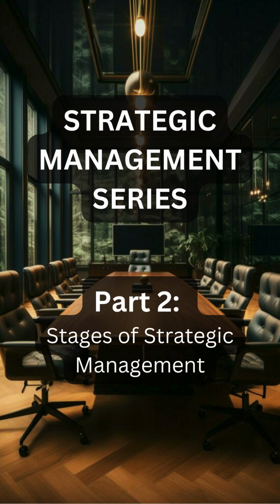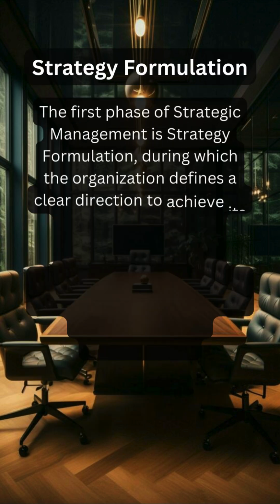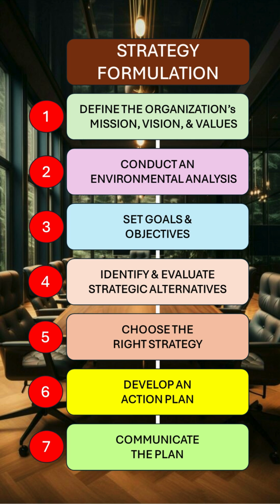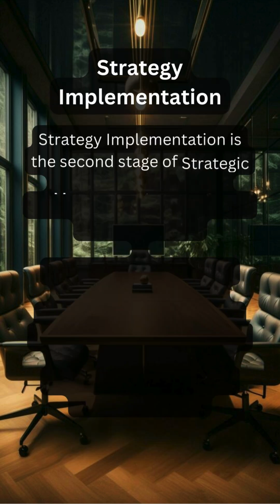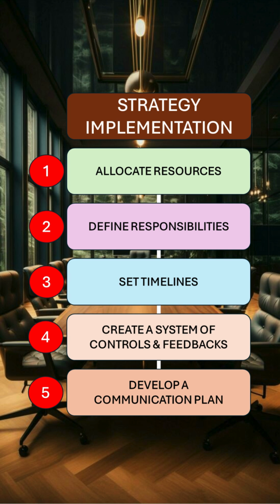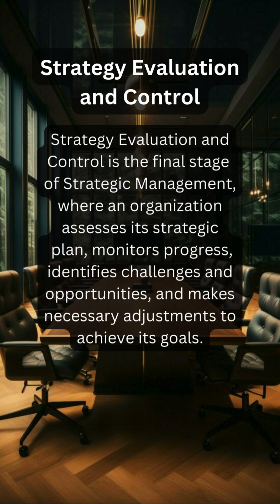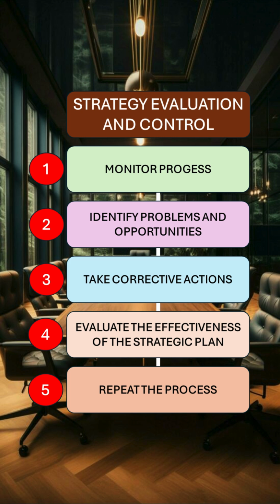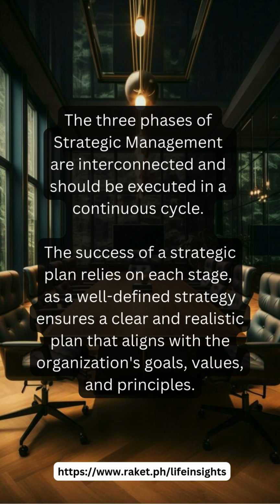STRAMA SERIES Part 2 STAGES OF STRATEGIC MANAGEMENT